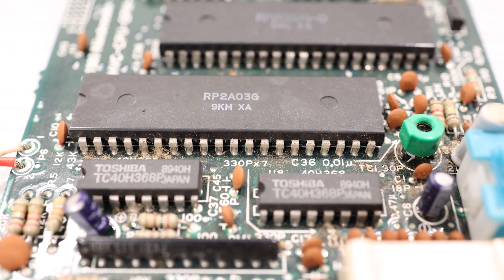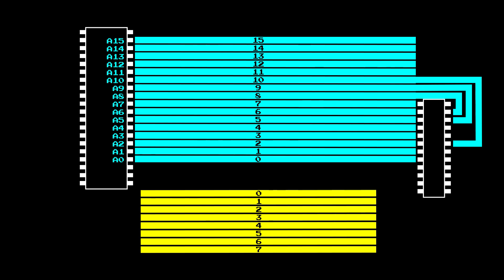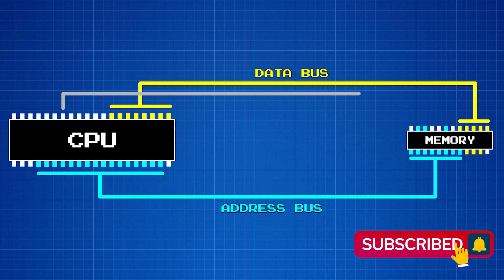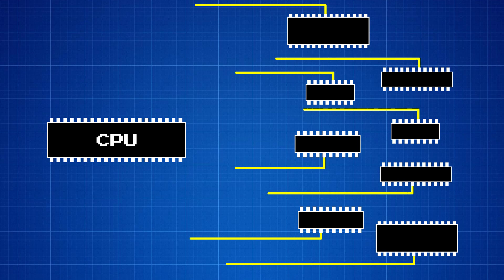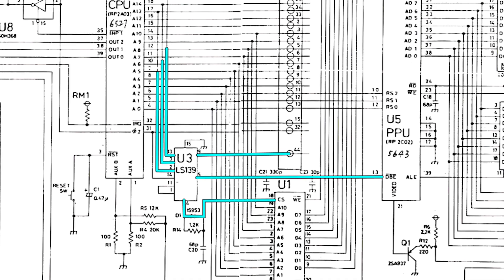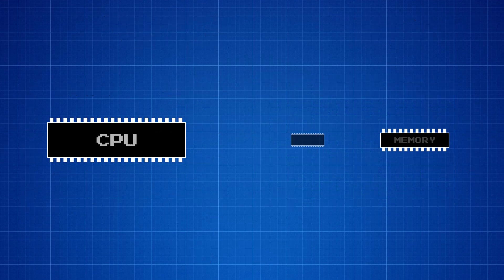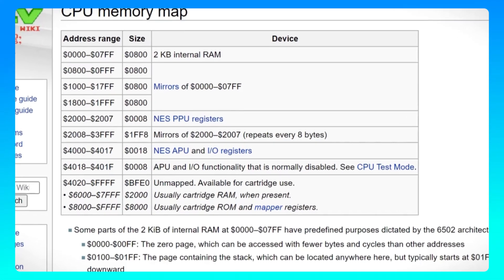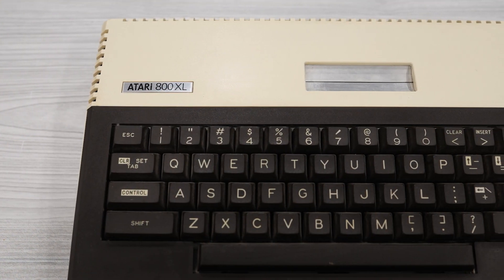Inside the Famicom | 03: The Memory Map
Welcome to the third video in my multi-part series on the Famicom. In this video, we'll take continue our exploration of the CPU and mainboard by talking about how the Famicom and NES uses the memory map to communicate with other chips.

Correction:
3:39 I was wrong here - it’s the width of the chip’s *internal* data bus that determines the chip’s “bitness”, not it’s data pins